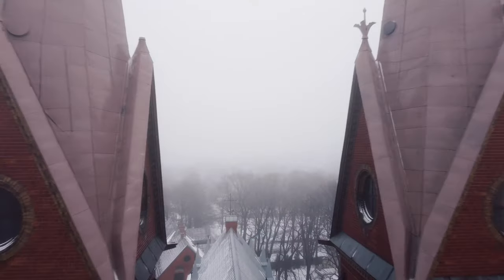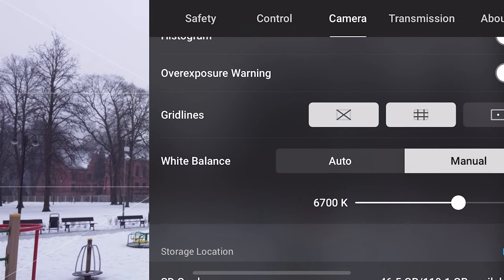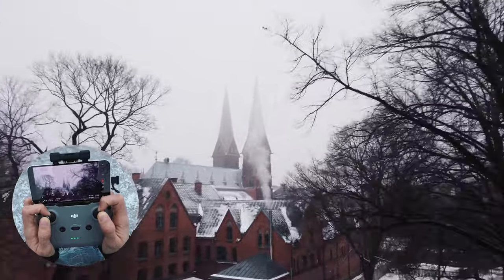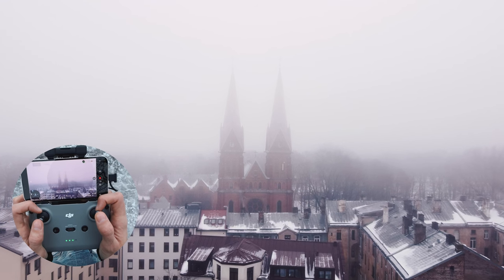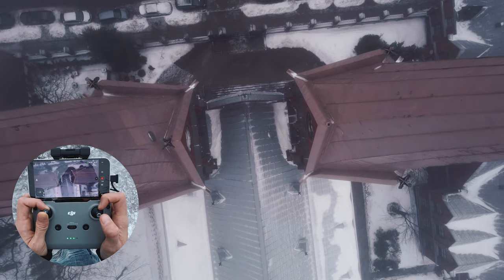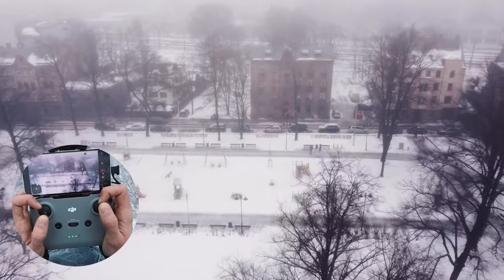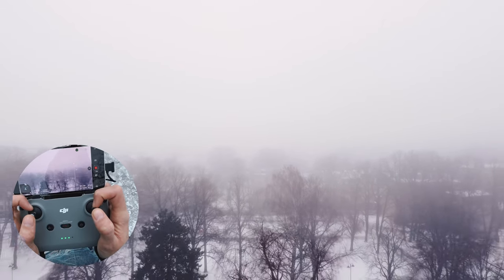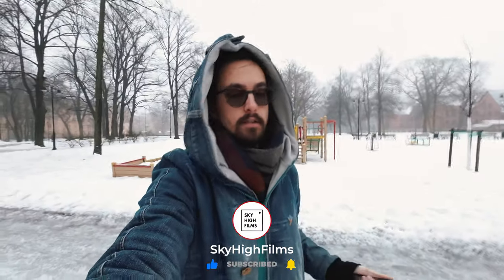DJI Mini 2 | 6 Simple Drone Shots for Beginners | Cinematic Flight Tutorial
In today's video we shall be learning how to do 6 simple and cinematic drone shots! Very easy to do!

- I color grade my videos with this LUT pack!

- (Artgrid.io) Get High-Quality Stock Footage For Your Projects (2 Months Free!)

skyhighfilms.net

 dji mini 2 dji mini 2 review dji mini 2 cinematic video dji mini 2 tutorial mavic mini how to cinematic